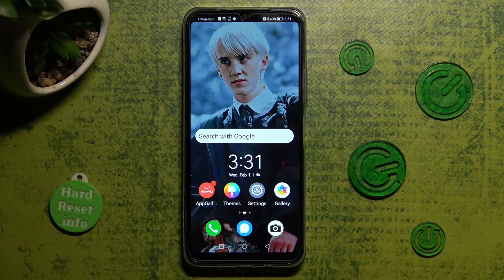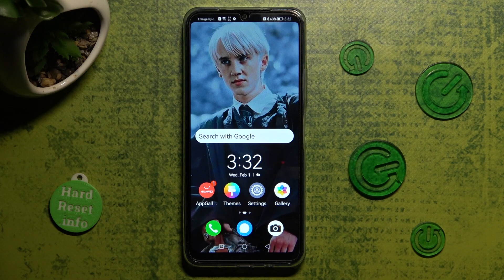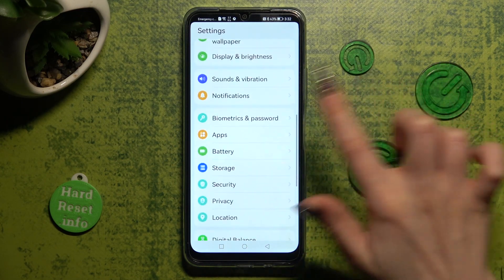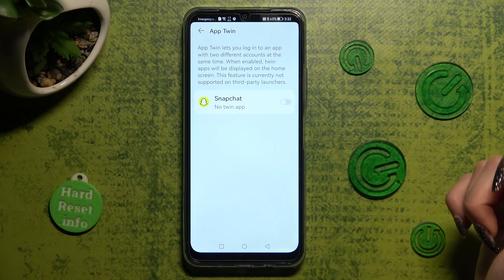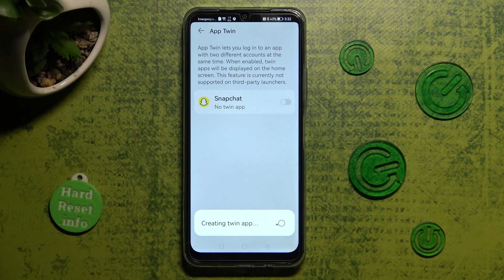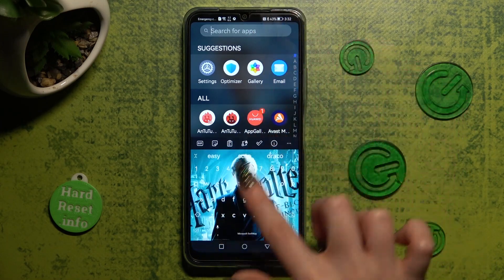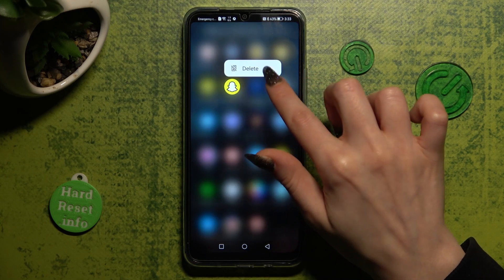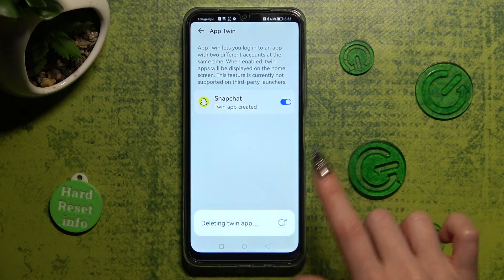How to Clone Apps on the HUAWEI Nova Y61 - App Twin - Dual Apps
Have you ever wished you could use multiple accounts for the same app on your phone? With the clone apps feature on the HUAWEI Nova Y61, you can do just that! In this tutorial, we'll show you how to use the clone apps feature, called App Twin, to create duplicate versions of apps like WhatsApp, Facebook, and more. We'll take you through the step-by-step process of enabling the App Twin feature, cloning your desired app, and switching between accounts seamlessly. Whether you want to keep your work and personal accounts separate, or you simply want to use two different accounts for the same app, the clone apps feature has got you covered. So, let's get started and make the most of this handy feature on the HUAWEI Nova Y61!

How to copy apps on the HUAWEI Nova Y61? How to set up and use the App Twin feature on the HUAWEI Nova Y61? How to use multiple accounts for messenger apps on the HUAWEI Nova Y61? How to use 2 Facebook apps on the HUAWEI Nova Y61? How to create the WhatsApp chat app clone on the HUAWEI Nova Y61?